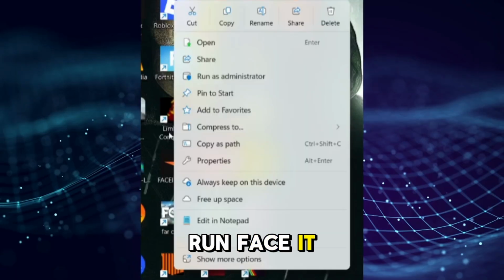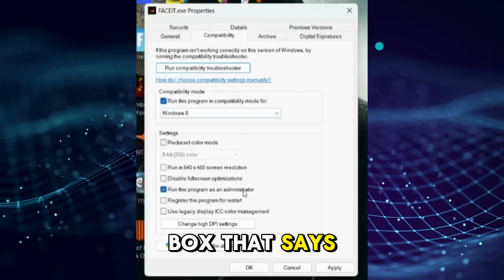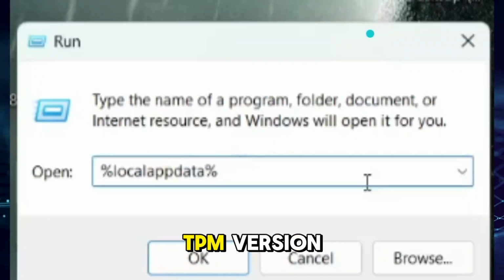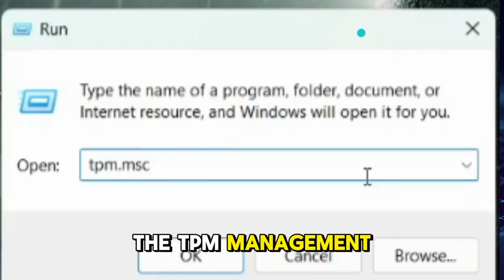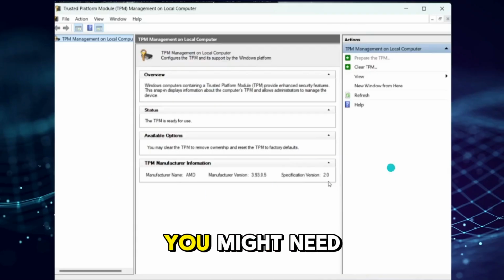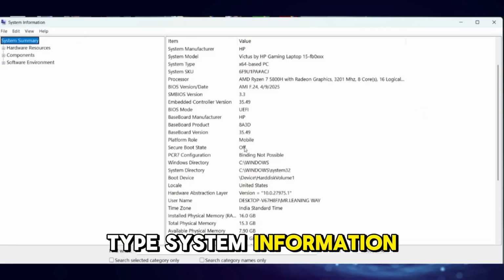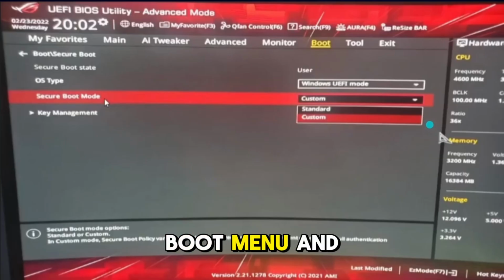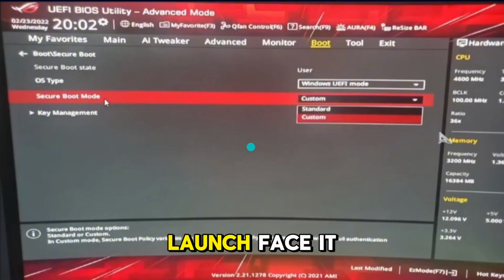How To Fix FACEIT Error: Please Enable TPM 2.0 to Continue | TPM & Secure Boot Setup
Encountering the "Please Enable TPM 2.0 to Continue" error on FACEIT? This guide will show you how to enable TPM 2.0 and Secure Boot to resolve the issue and get you back to gaming. We’ll walk you through the necessary BIOS settings, troubleshooting tips, and what to do if you're still having trouble after making the changes. Follow these easy steps to ensure TPM and Secure Boot are correctly configured on your PC.